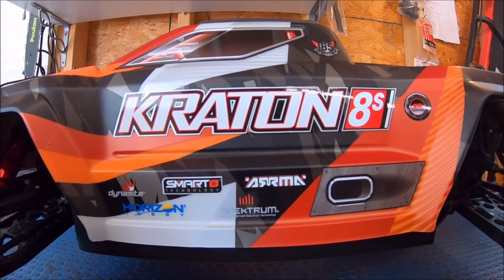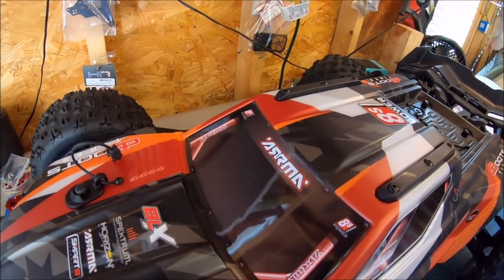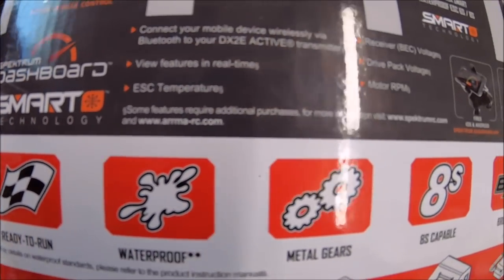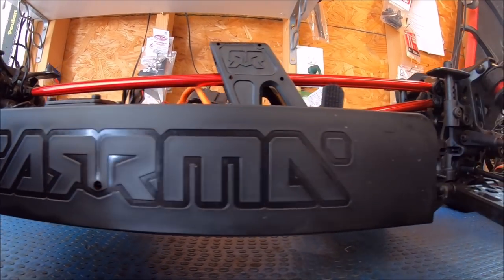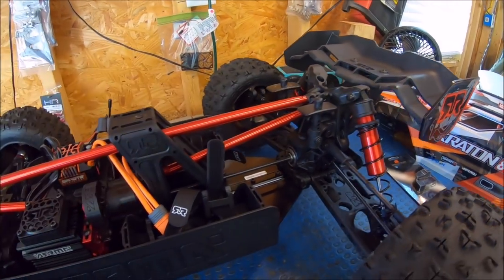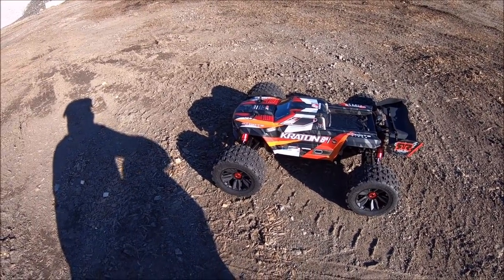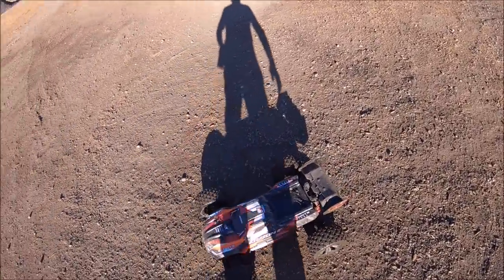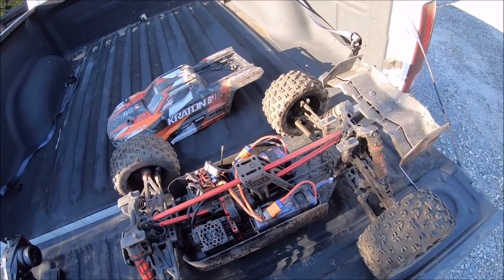NEW! 1/5 scale ARRMA KRATON 8S! -First glance and STOCK beat down -with geared up teaser!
New Arrma Kraton 1/5 scale 8s! What a BEAST!! This is a first detailed look and first run completely stock out of the box except for the punch on the ESC. This truck is a riot to drive and super tough! Lots of new design features and all the BEEFY parts make this baby a TANK! End footage is a teaser of the upcoming vid! Also HUGE shutout to Arrma and Horizon Hobby for giving me this opportunity!

Worlds first Arrma 8s Stunt truck!